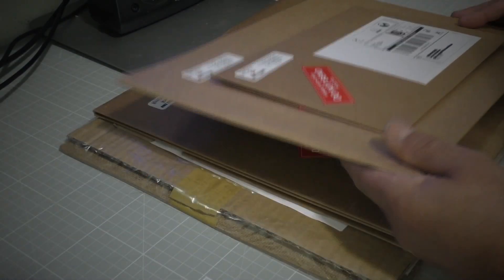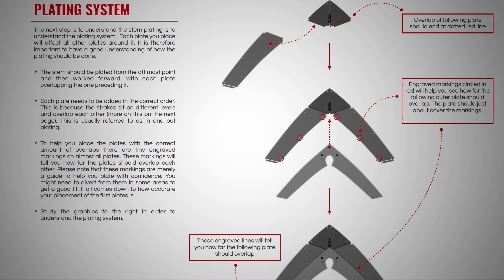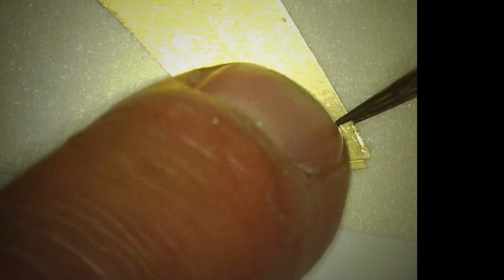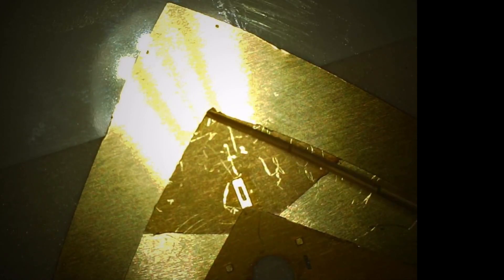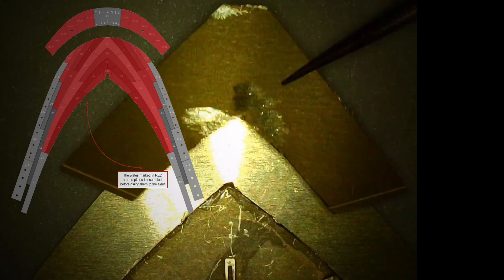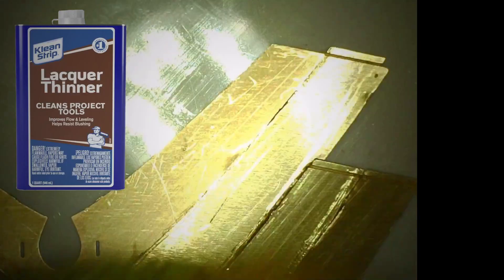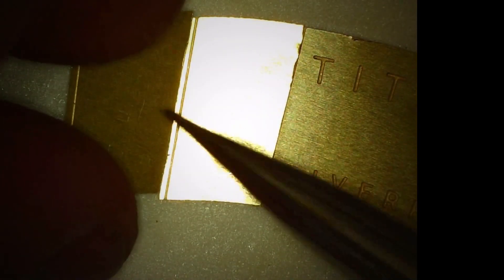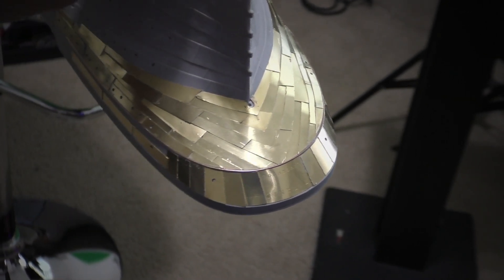Building the Titanic: MiniBrass Stern Plating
Installing the MiniBrass Stern Plating on the Trumper 1:200 scale Titanic and custom modification
Stern Plating Manual v1